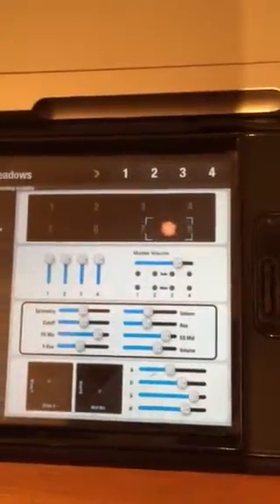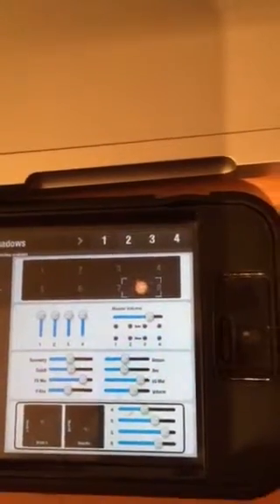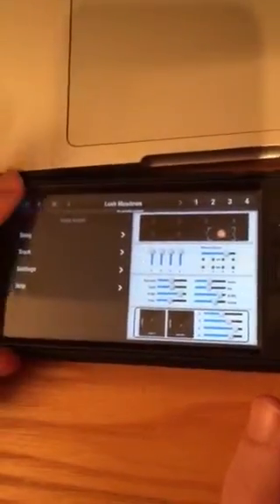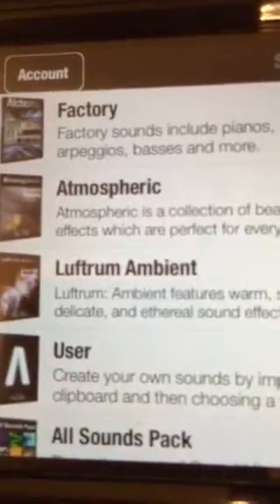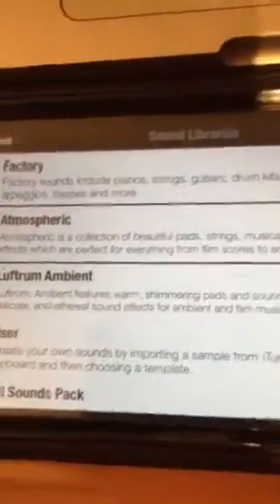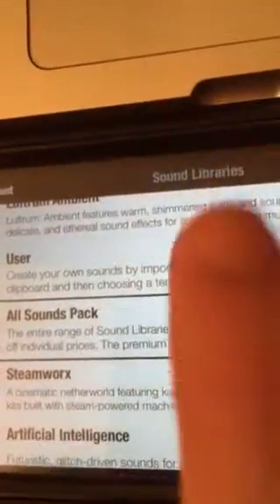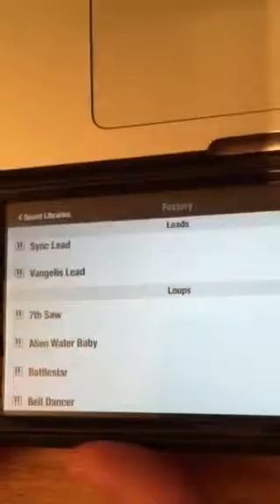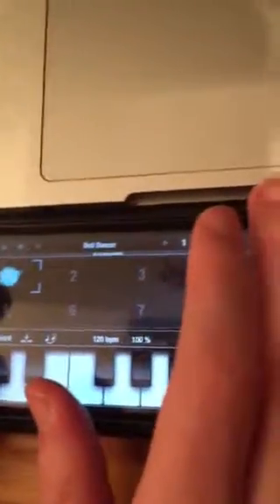Alchemy App iOS part3